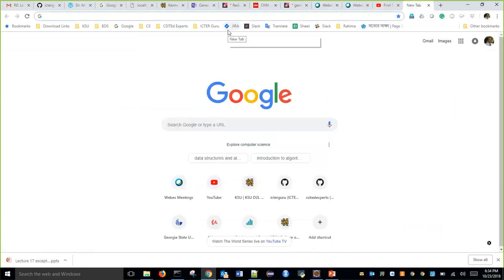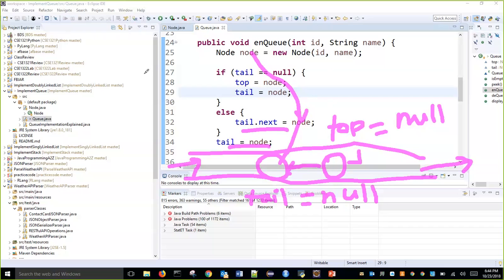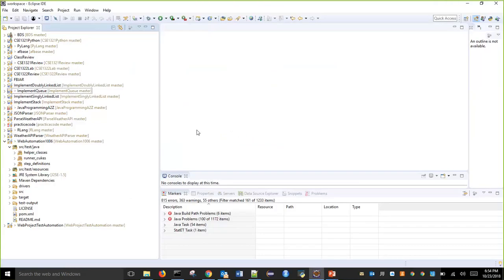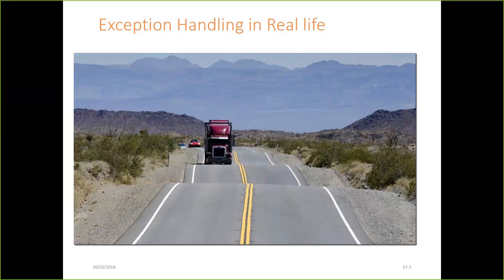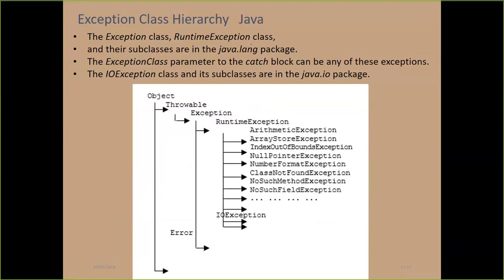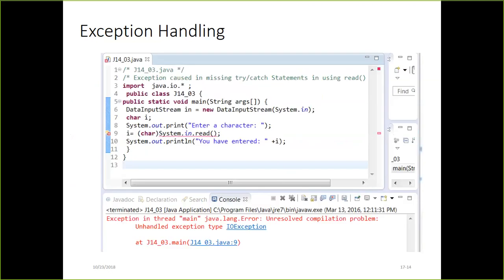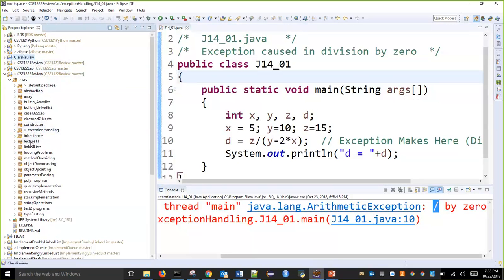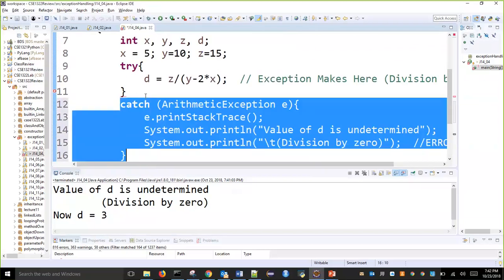CSE1322 Lecture 19 Error and Exception Handling